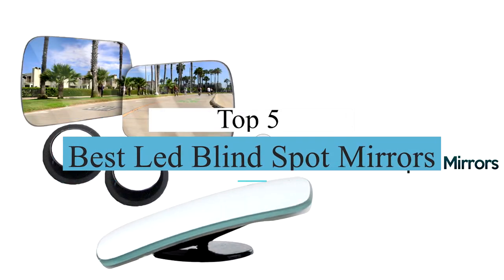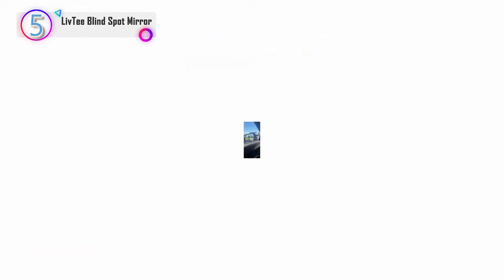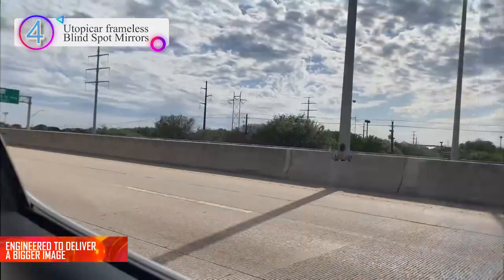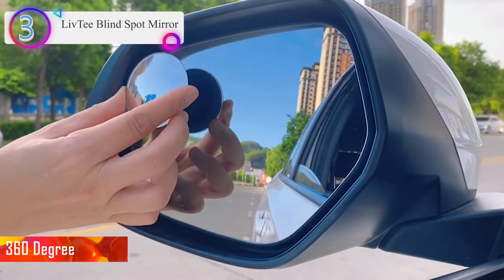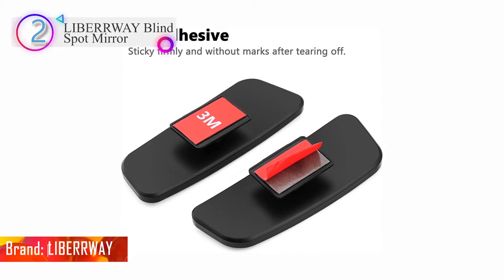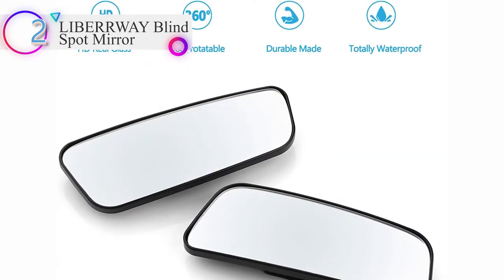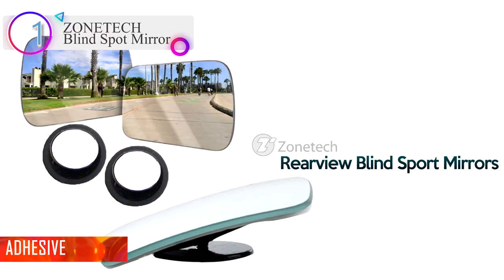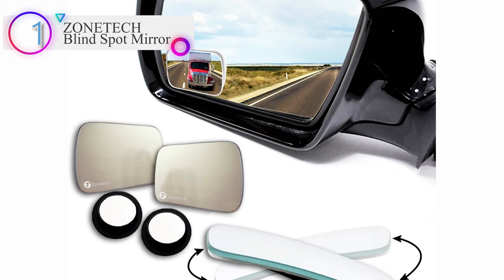Best LED Blind Spot Mirrors 2022 | You Should Check on Amazon Today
Thinking to buy a led blind spot mirrors? This video will inform exactly which are the best led blind spot mirrors on the market today.
Check Our Best Pick For You

Are you looking for the list of bathroom mirrors then you come to the right place. In this video we are going to show you led blind spot mirrors product on the market in our research.

1. ZONETECH Blind Spot Mirror
 2. LIBERRWAY Blind Spot Mirror
3. LivTee Blind Spot Mirror
4. Utopicar frameless Blind Spot Mirrors
5. LivTee Blind Spot Mirror

In this video, we are here with 5 best led blind spot mirrors available on the market today. To save you both time and energy, our team of Discount bathroom mirrors experts has taken research work on them. And after spending hours after hours on the market they have come with these just top 5 best led blind spot mirrors.

They started their research with a bunch of conventional led blind spot mirrors for sale. But eventually, they have narrowed down them into five by considering their overall performance, design, usability and features.

They also didn’t forget to check the manufacturer's record to provide you only the very led blind spot mirrors in 2022.

So, this is totally the neutral bathroom mirrors reviews you can rely on. Just come along with us and find the most suitable for your needs.

Glass Beast is a channel exclusively for glass & mirrors lovers. Our channel is a novel step towards the top and best product reviews, and we are really proud to present our home-based videos to you.